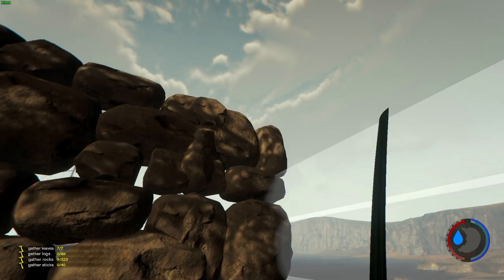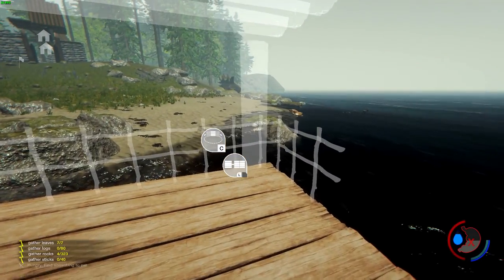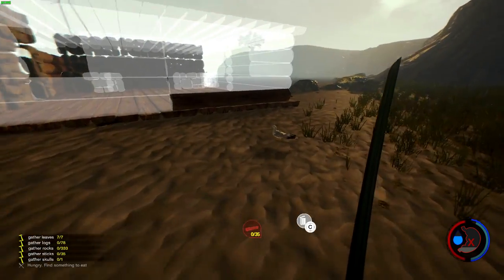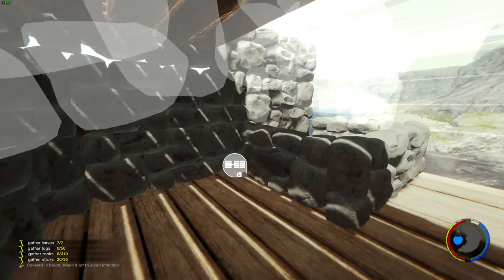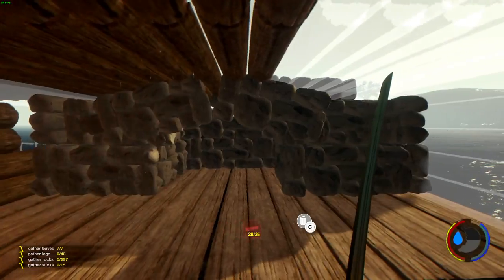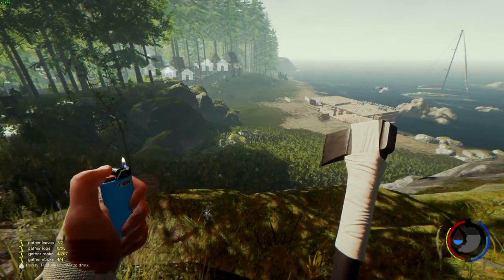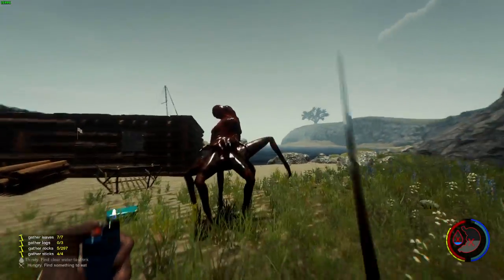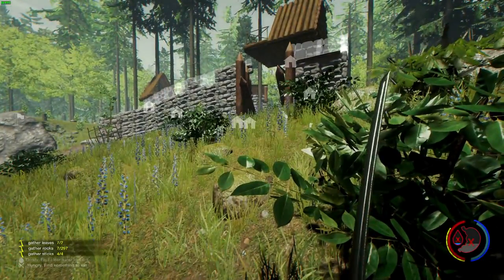The Forest - Beach House Part Two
part two and first floor done already :)
Support brtcobra: